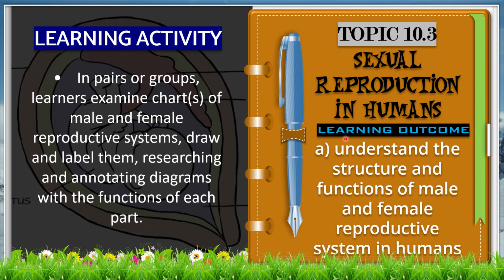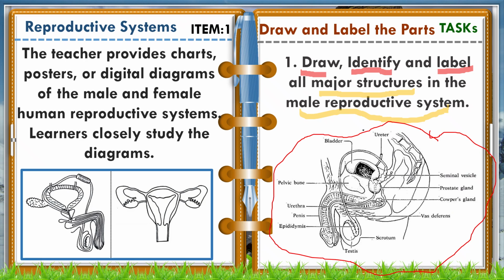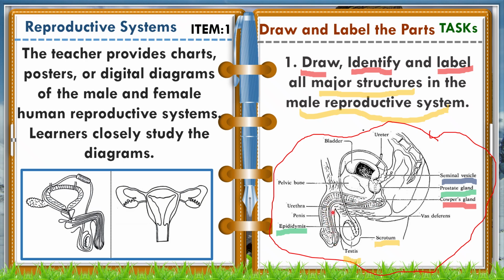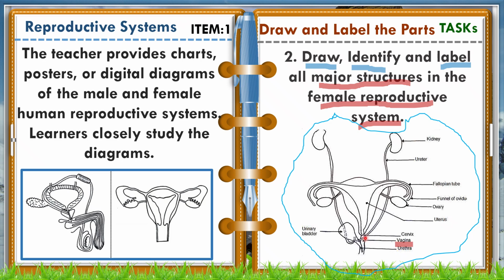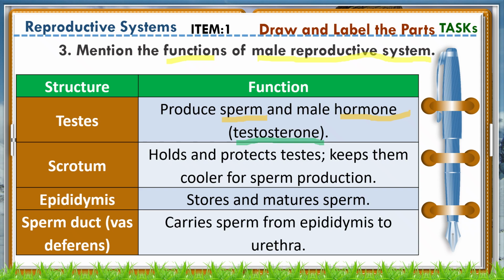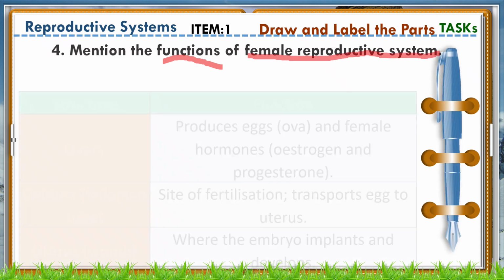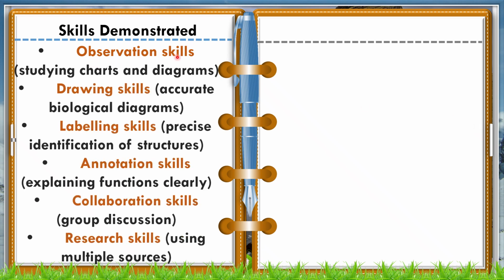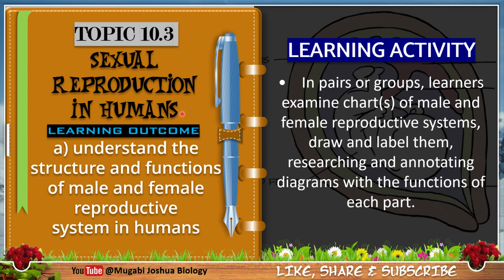Sexual Reproduction in Humans-1- Male and Female Reproductive Systems and the Function of each Part.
In pairs or groups, learners examine chart(s) of male and female reproductive systems, draw and label them, researching and annotating diagrams with the functions of each part. draw and label them, researching and annotating diagrams with the functions of each part.